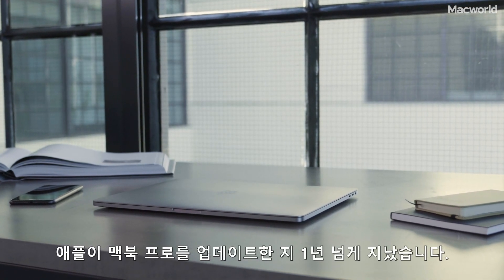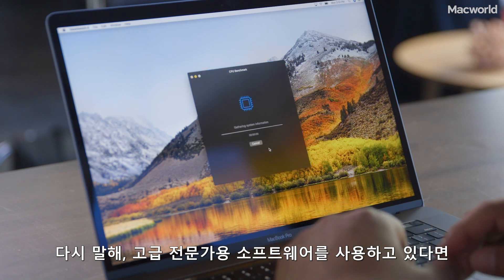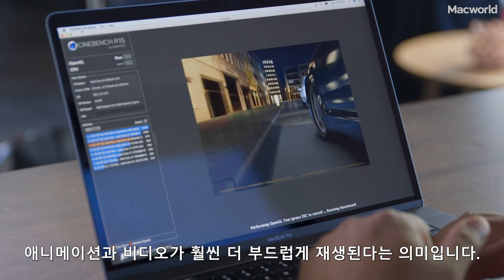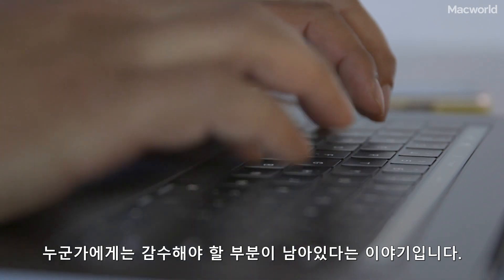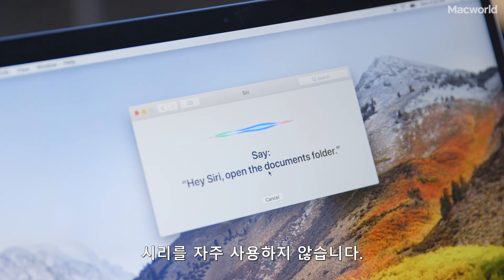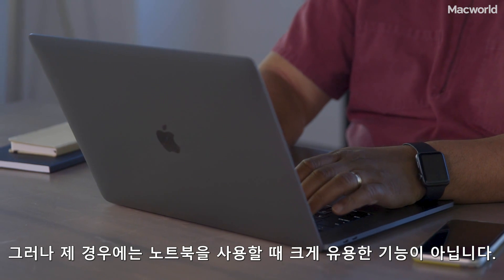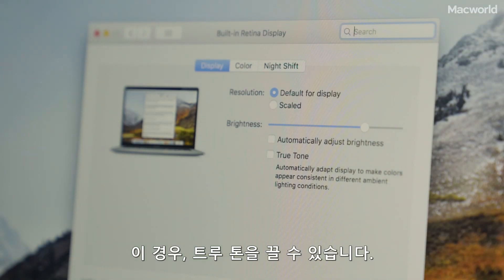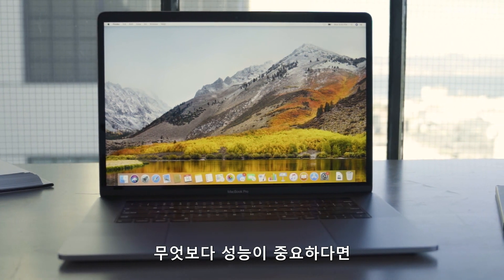IDG.tv | 맥북 프로(2018) 리뷰 [한글자막]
맥북 프로가 훨씬 더 강력해져서 돌아왔습니다. 커피 레이크를 탑재한 2018 맥북 프로가 얼마나 강력해졌는지 벤치마크 테스트와 함께 살펴봤습니다.

참고 : 심층 리뷰 | 2018 맥북 프로 15 “전문가들이 반기기에 충분한 노트북”